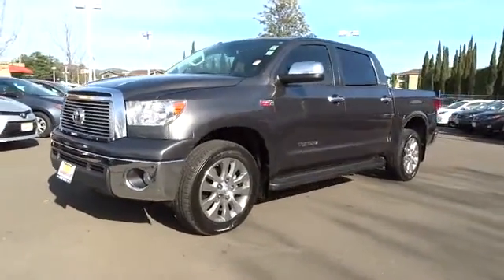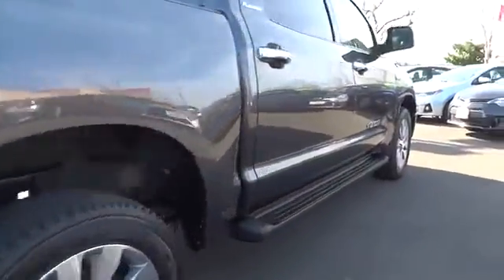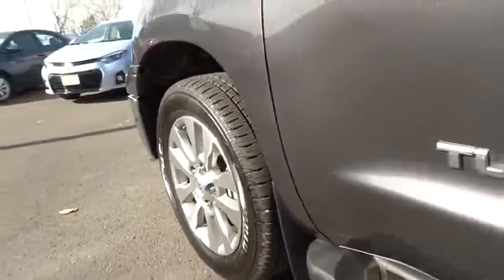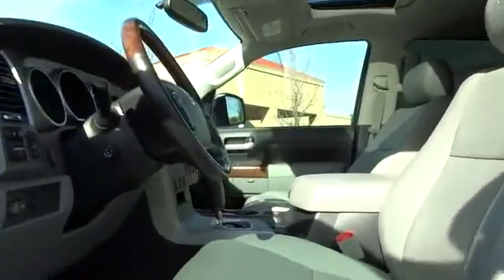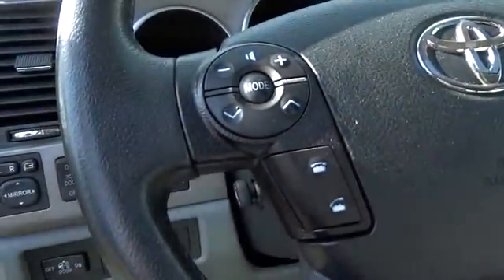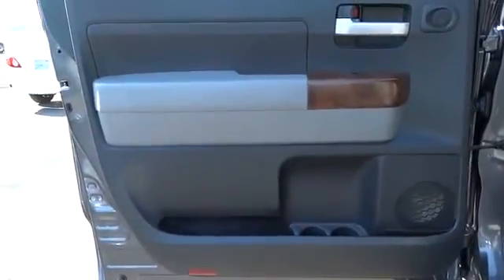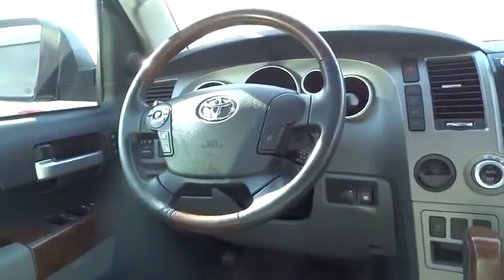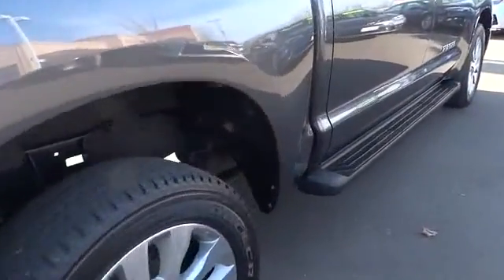2011 Toyota Tundra 2WD Truck San Francisco, Napa, Santa Rosa, Vallejo, Oakland, CA 8166A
2011 Toyota Tundra 2WD Truck
2011 Toyota Tundra 2WD Truck LTD, PLATINUM PKG - Stock#: 8166A - VIN#: 5TFFY5F10BX108791

**CERTIFIED TOYOTA**, **CARFAX ONE OWNER**, **LOCAL TRADE**, PLATINUM PACKAGE, LEATHER, and MOON ROOF.. I-Force 5.7L V8 DOHC and Touch-Screen DVD Navigation System. Ever wanted a pony? Check out this real deal of a workhorse. Awarded Consumer Guide's rating as a 2011 Recommended Large Pickup. Gobs of room to spread out in. Toyota Certified Pre-Owned means you not only get the reassurance of a 12mo/12,000 mile Comprehensive warranty, but also up to a 7yr/100,000-Mile Powertrain Limited Warranty, a 160-point inspection/reconditioning, 1yr Roadside Assistance, trip-interruption services, rental car benefits, and a complete CARFAX vehicle history report.